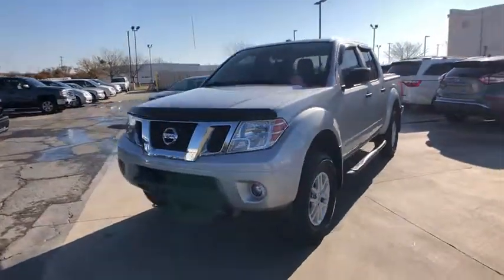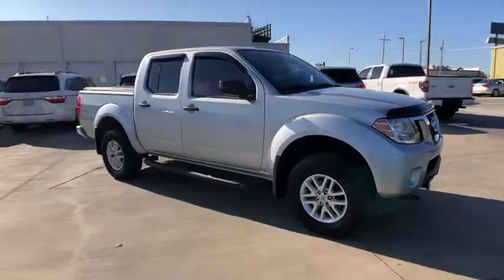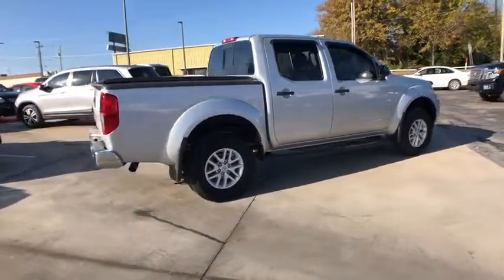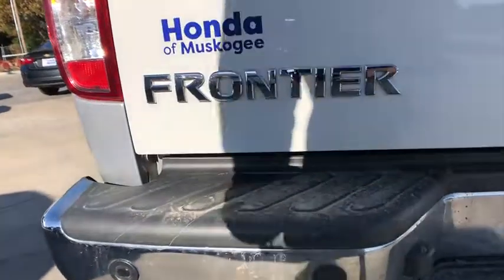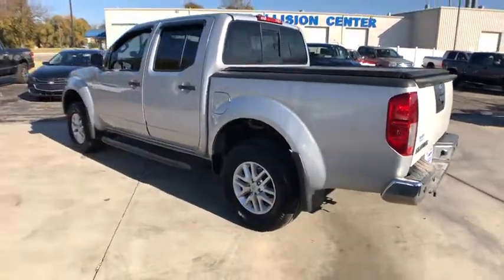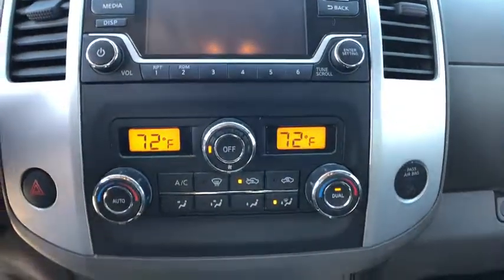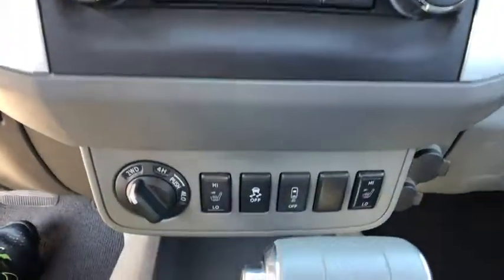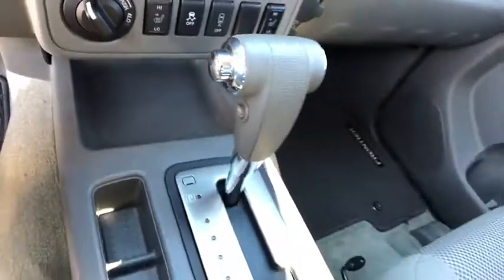2016 Nissan Frontier Muskogee, Pryor, Broken Arrow, Tulsa, Fort Gibson, OK H1393B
Brilliant Silver Used 2016 Nissan Frontier available in Muskogee, Oklahoma at Honda of Muskogee. Servicing the Pryor, Broken Arrow, Tulsa, Fort Gibson, OK.

240 W. Shawnee St

Recent Arrival! **3 LIFT KIT**, **CERTIFIED BY CARFAX NO ACCIDENTS**, **LOCAL TRADE**, **WE DELIVER ANYWHERE**, 4WD.2016 Nissan Frontier 4WD 5-Speed Automatic with Overdrive 4.0L V6 DOHC